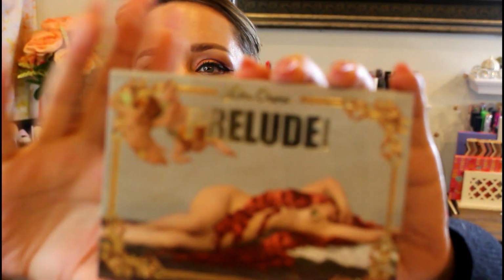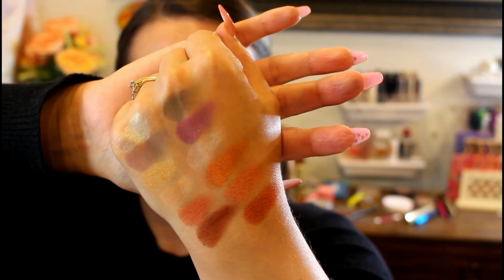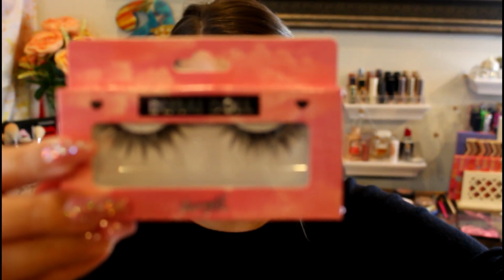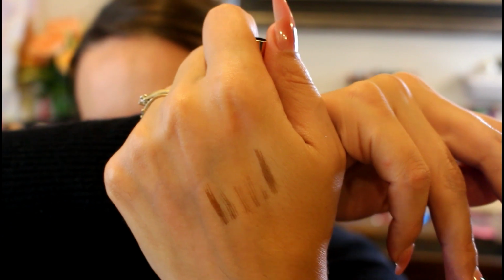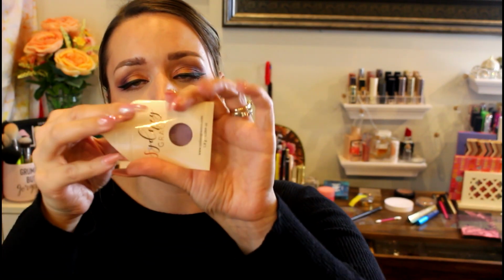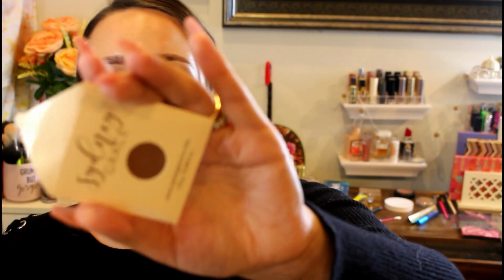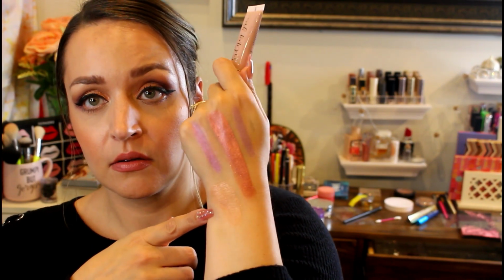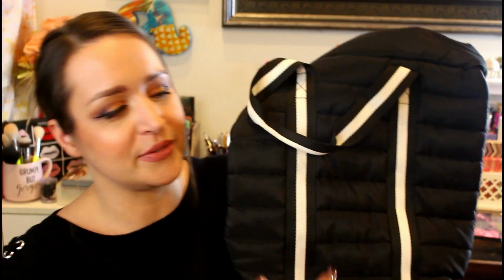Huge Makeup Haul! Sephora LookFantastic Amazon & Subscriber Gifts!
HUGE Makeup Haul!

Big ol makeup haul featuring Look Fantastic, Amazon, Sephora and subscriber gifts!

The Look Fantastic Friends and Family Sale runs until October 23rd. You can use the link below and the code “DREA20” for your discount!